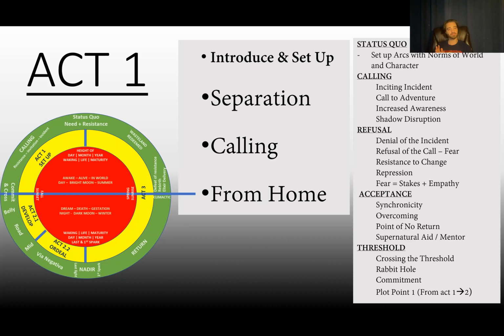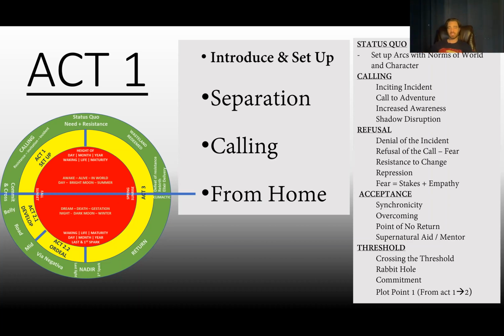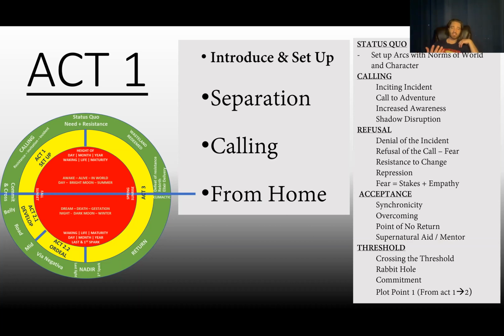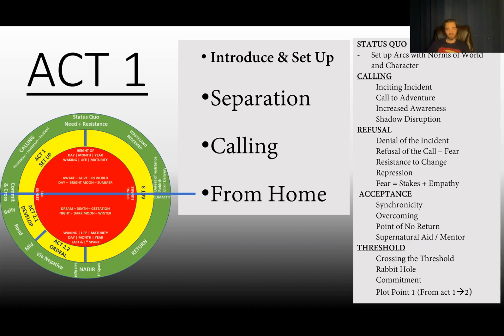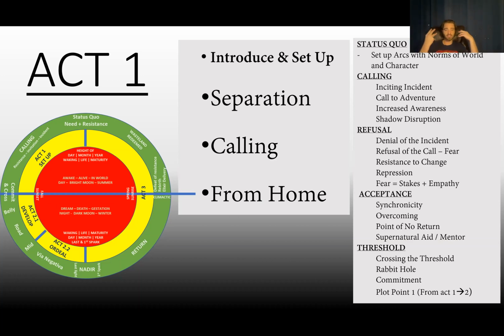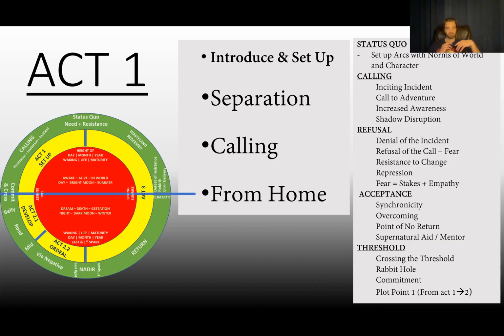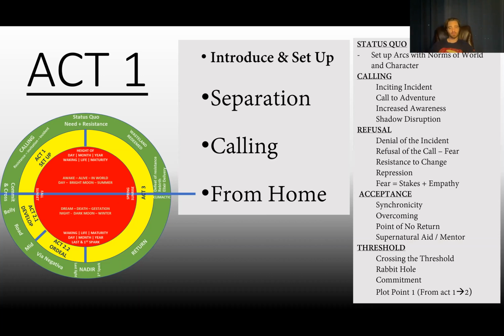Will Linn - Monomyth Act 1 Overview